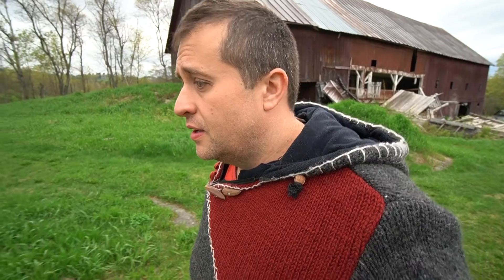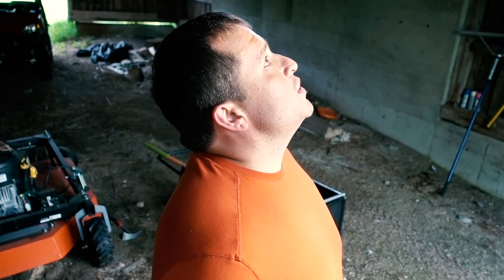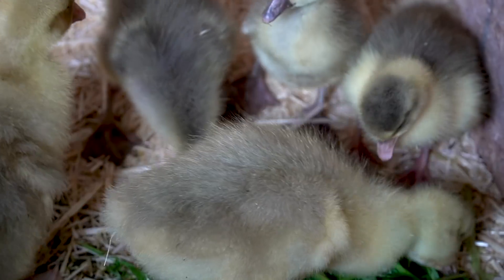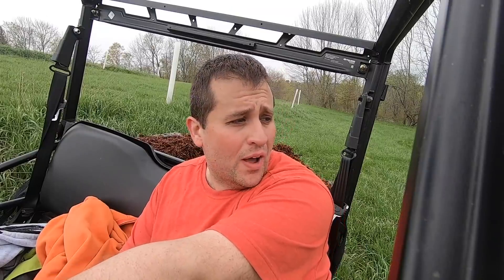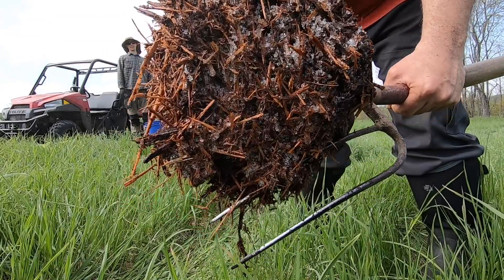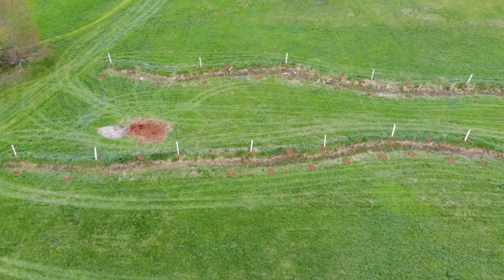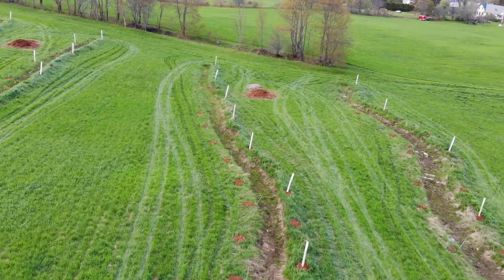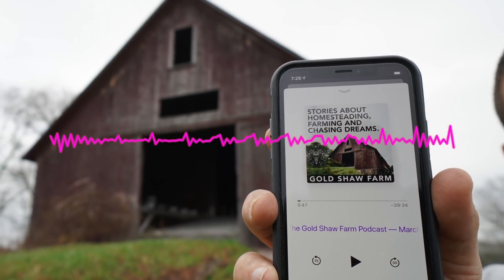The Fastest Way to Mulch 600 Trees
Let me show you the fastest way to mulch 600 trees. We have to mulch our permaculture orchard twice a year. And I finally figured out how to do it based on some good advice from Diego Footer of Permaculture Voices.

Do you want to buy Gold Shaw Farm t-shirts and other merchandise?